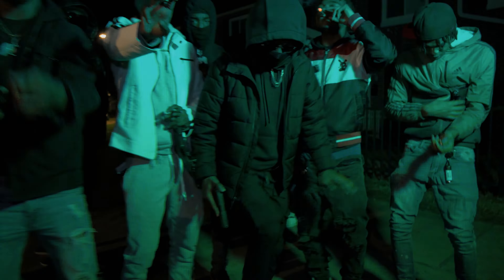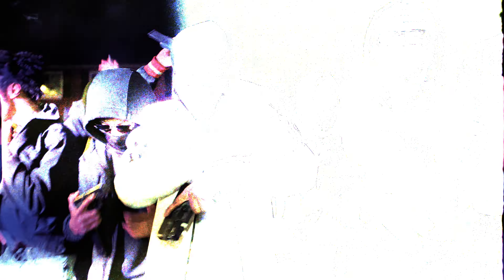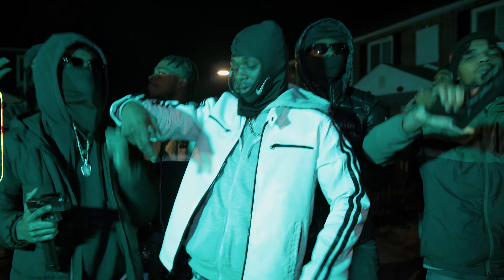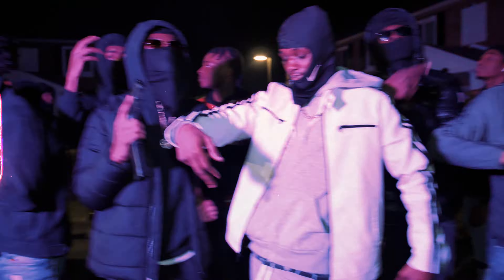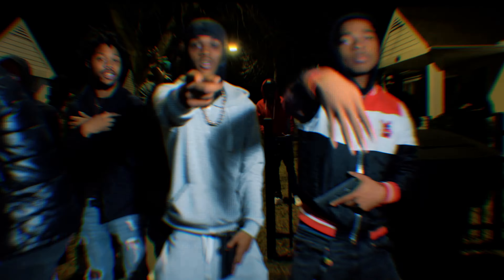TopOpp x Spark x Rosco2X - PlayCrazy | Shot